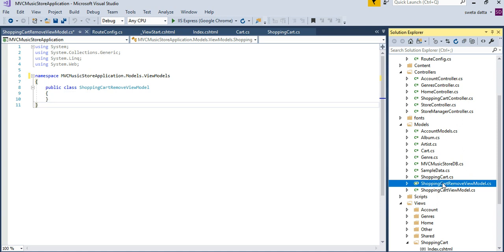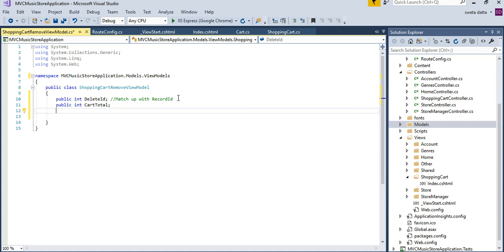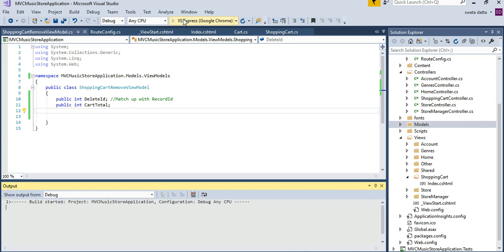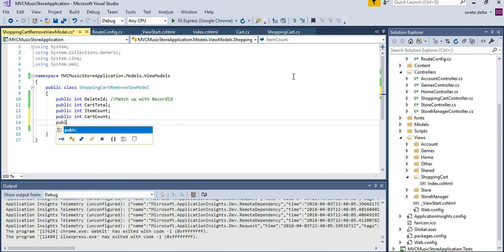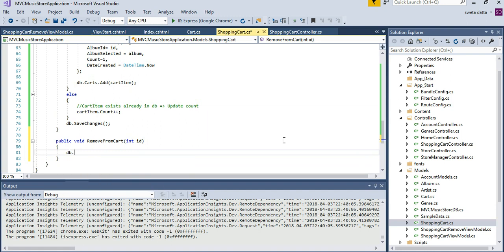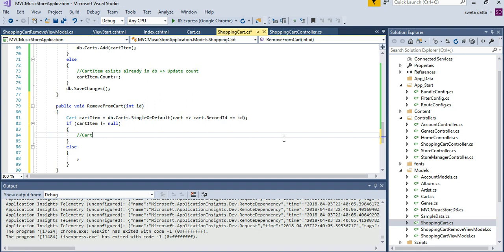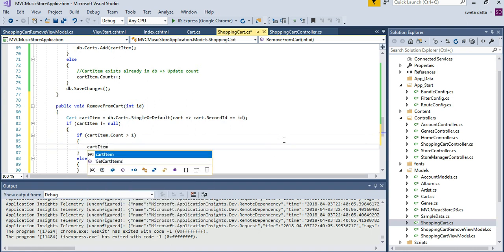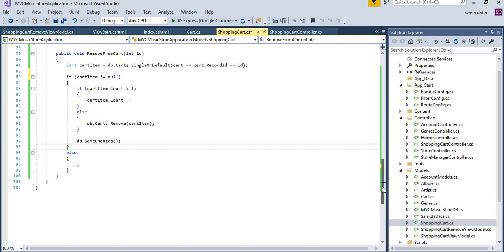Video 12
IT2030 Shopping Cart